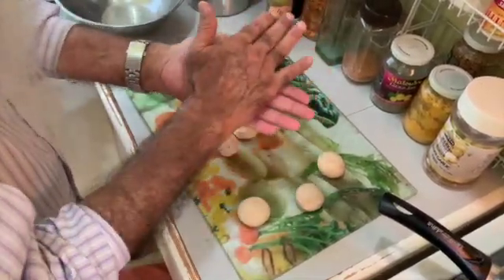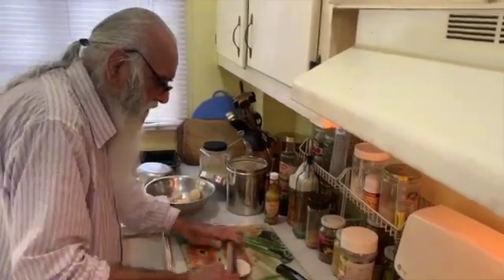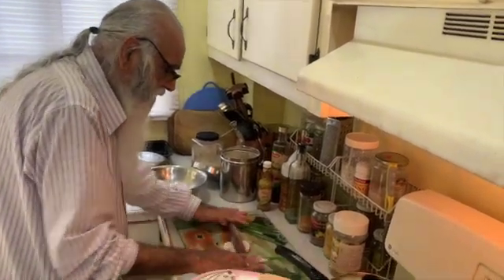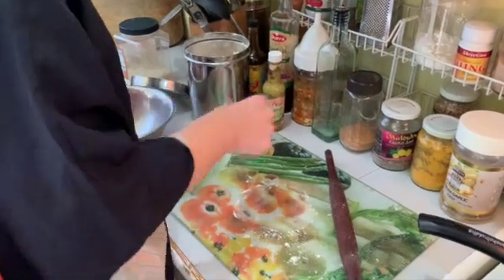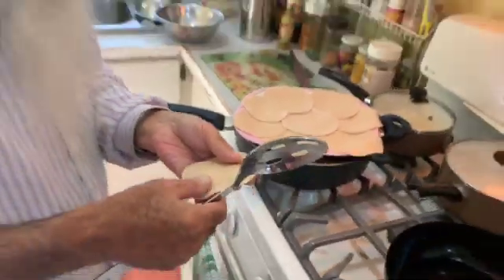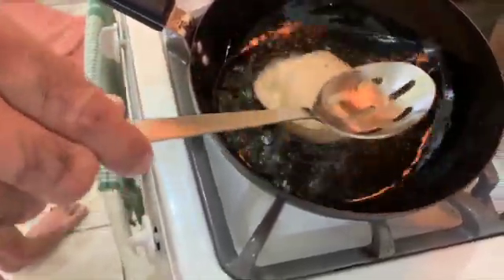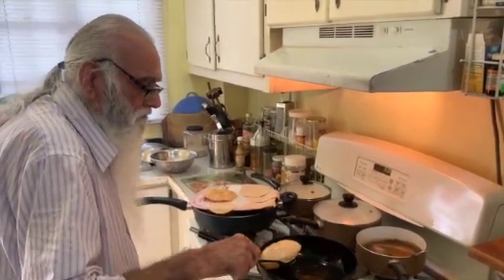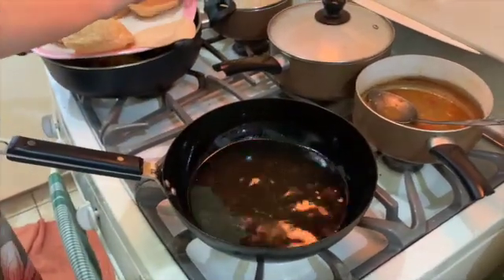Cooking with Tao: Indian Puri with Multigrain Flour (Part Two)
This is the continuation of part one of making the Indian Puri, which you can